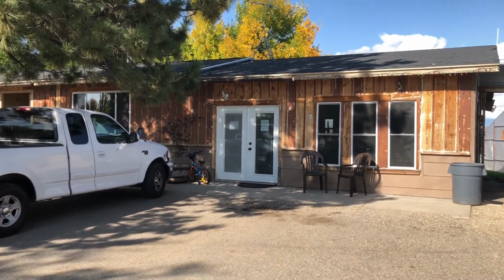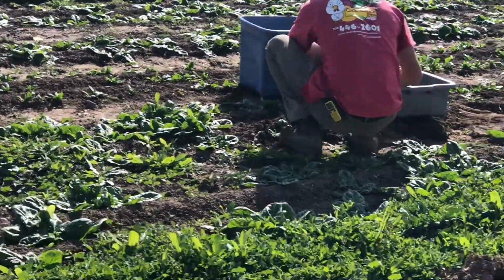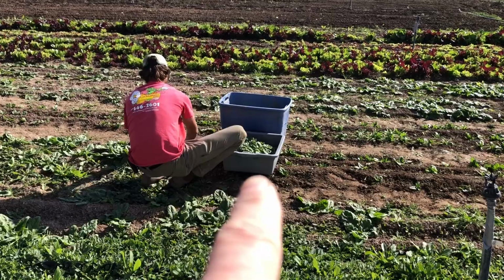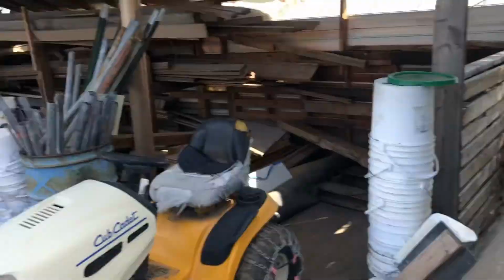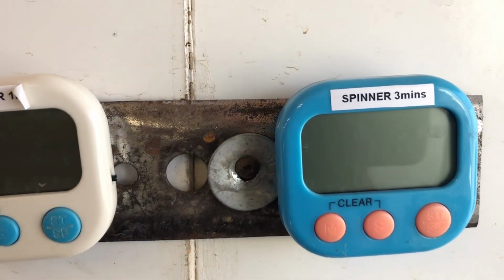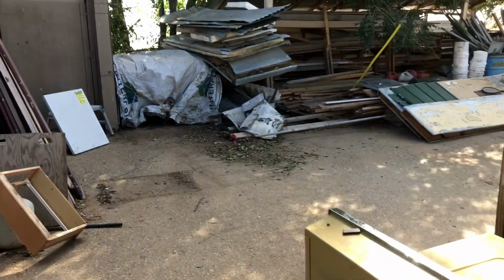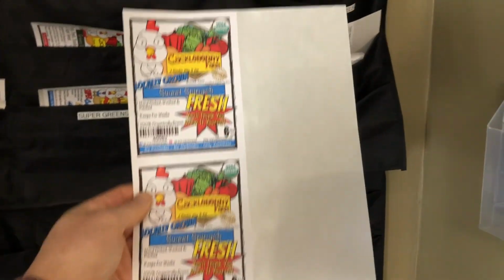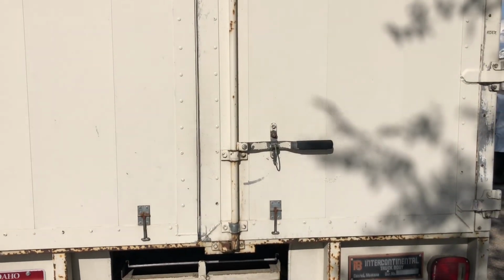A Spinach Leaf’s Trip Through Our Farm